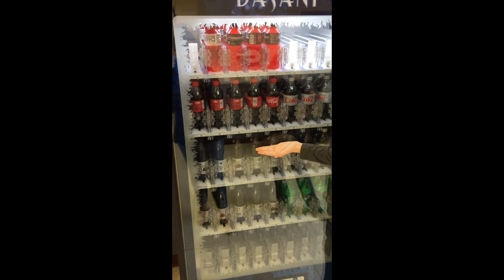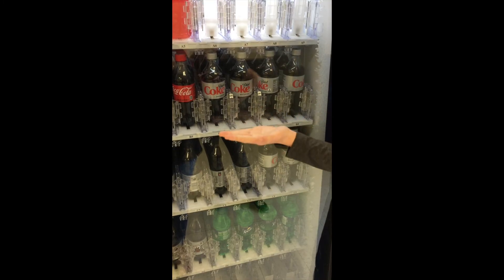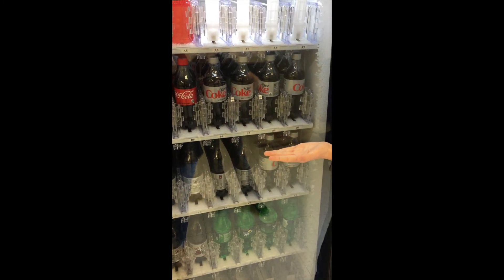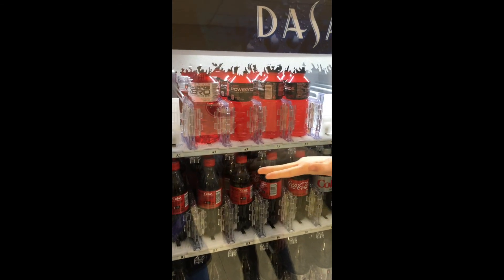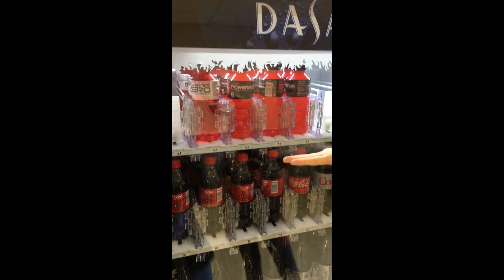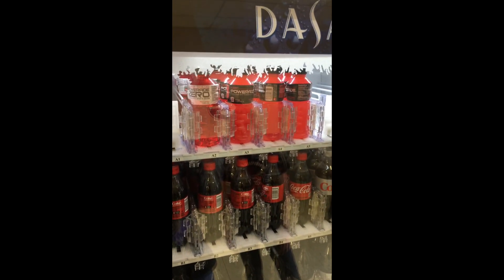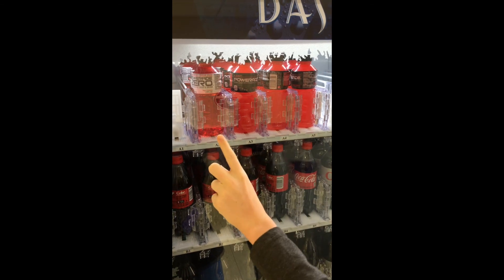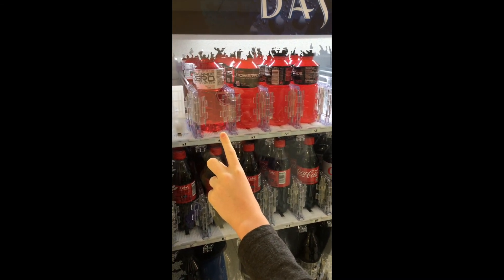5 Coke Products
List of 5 Project
4/28/2017
by Tanner